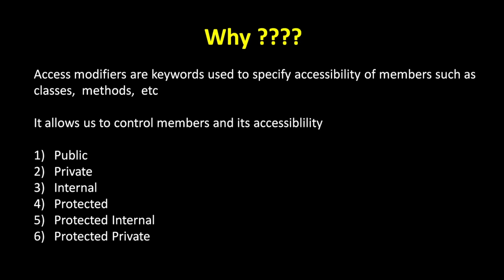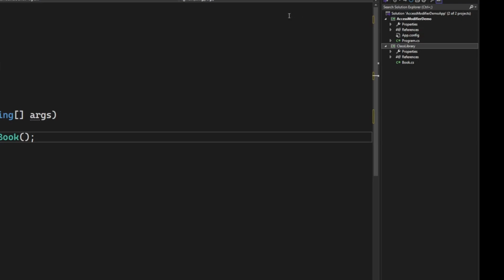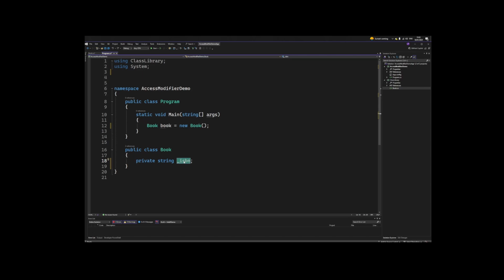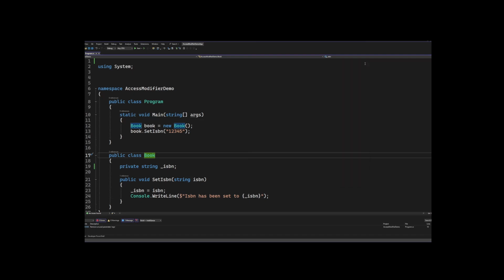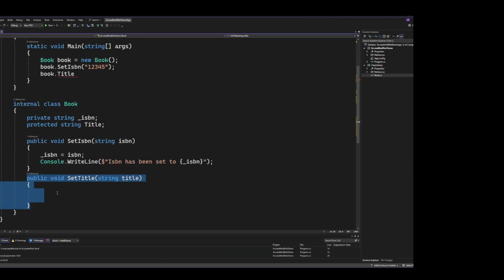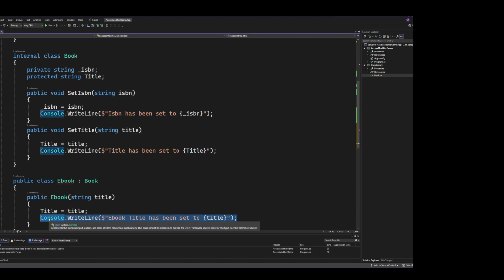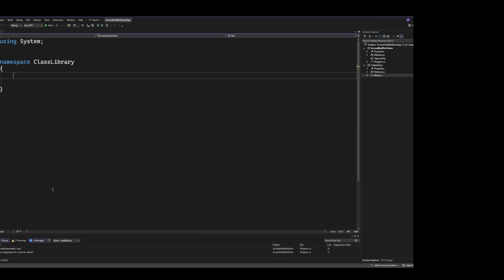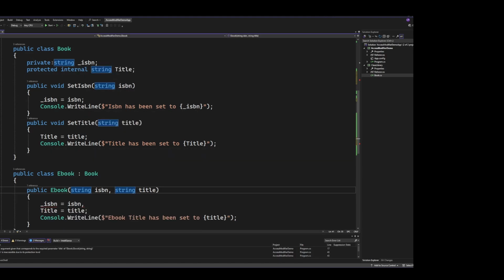Csharp C# Access Modifiers explained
This is a video tutorial about C# access modifiers